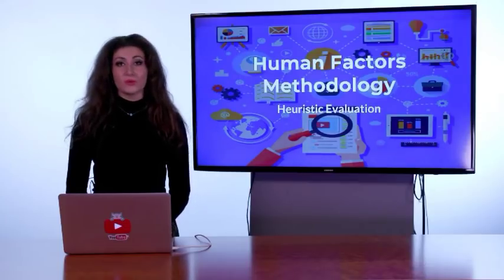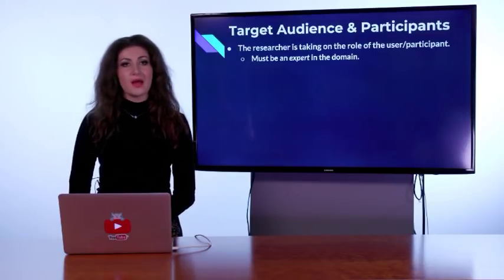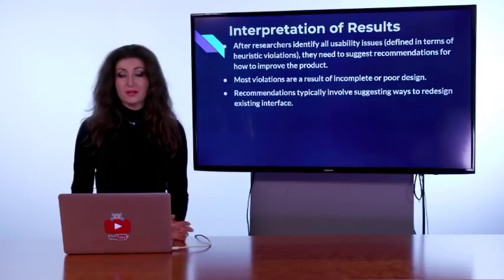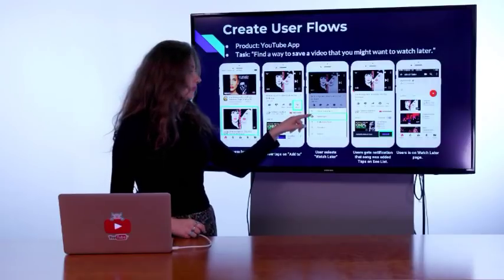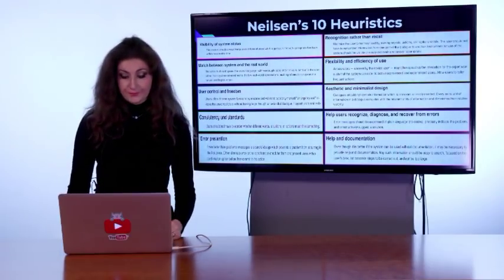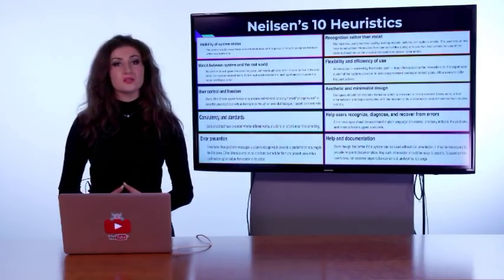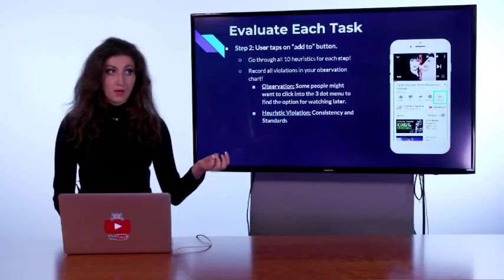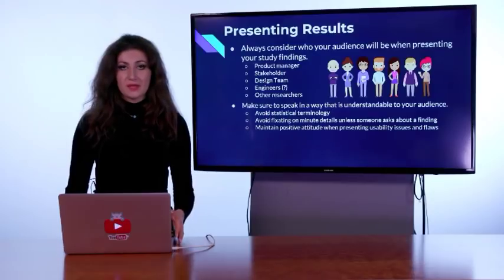The Dancing Professor: Human Factors Methodology - Heuristic Evaluation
This episode describes a very common Human Factors method - the Heuristic Review or Heuristic Evaluation. After a detailed explanation of what this method is used for and how it differs from other methods, Olga shows you how you can conduct your own Heuristic Evaluation in a step-by-step process. You will also learn tips for putting together a strong report, and delivering strong presentations.